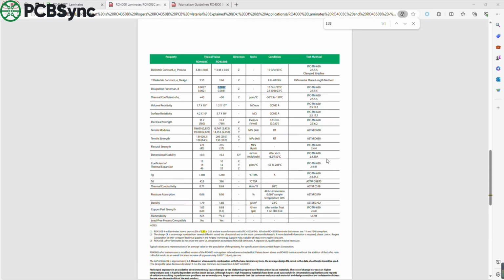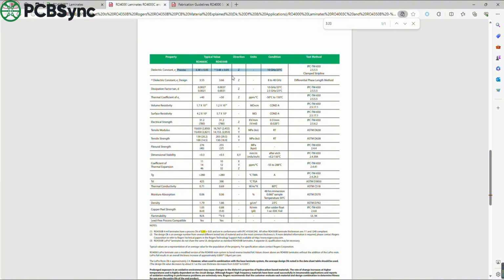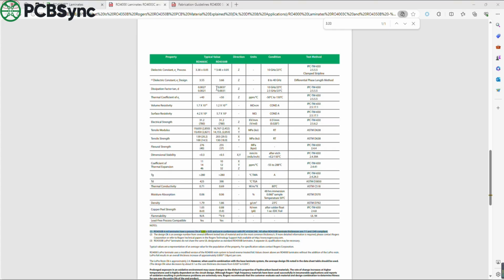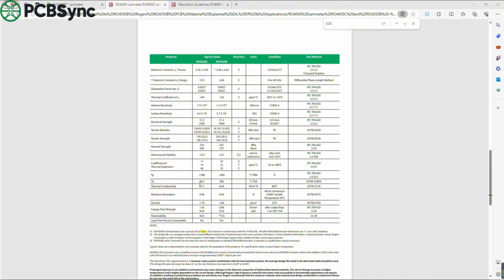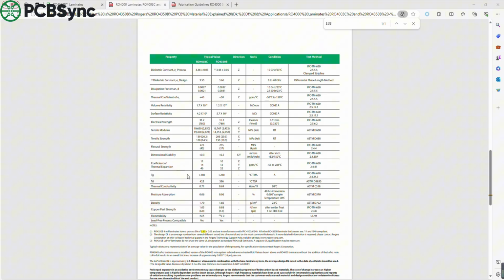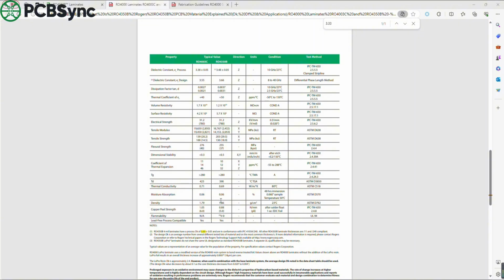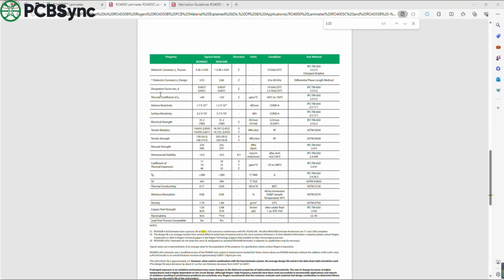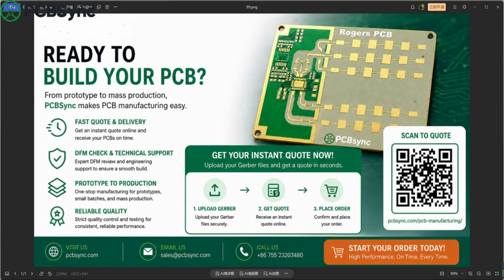09 RO4350B Datasheet Explained Dk, Df, Tg, CTE & Thermal Conductivity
RO4350B Datasheet Explained Dk, Df, Tg, CTE & Thermal Conductivity